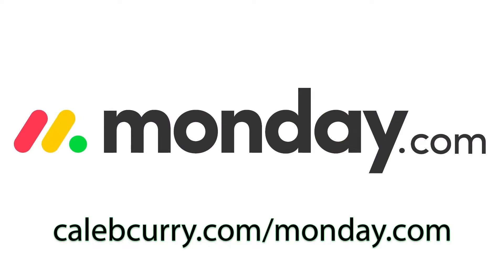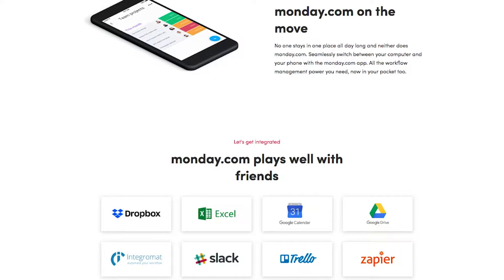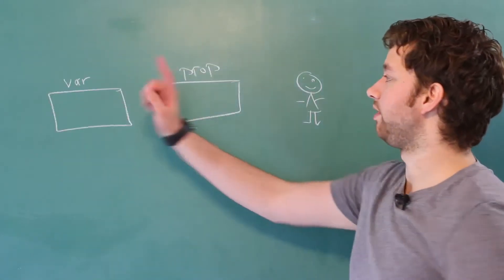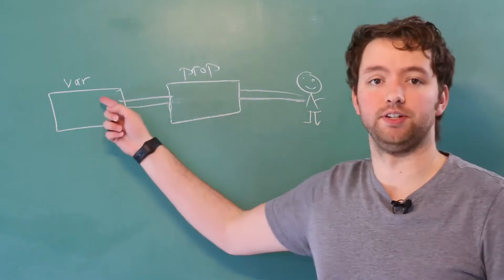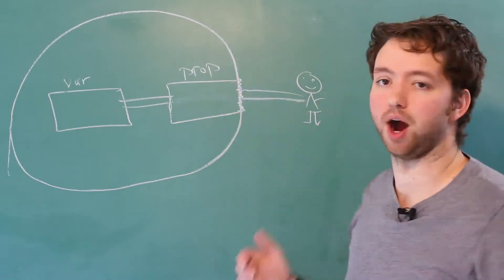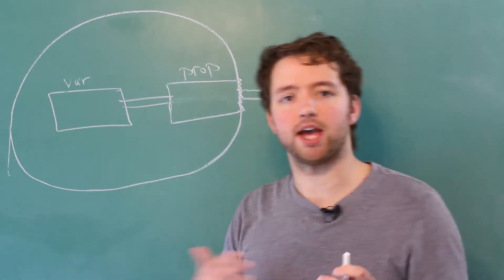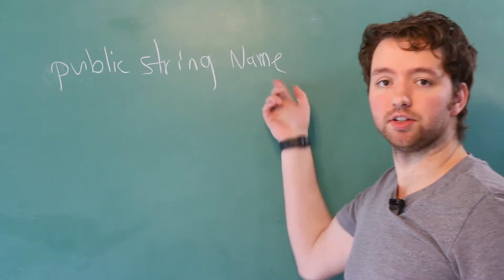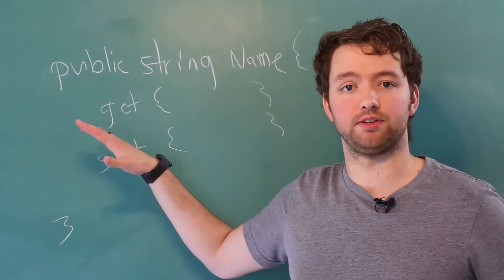C# Programming Tutorial 66 - Encapsulation